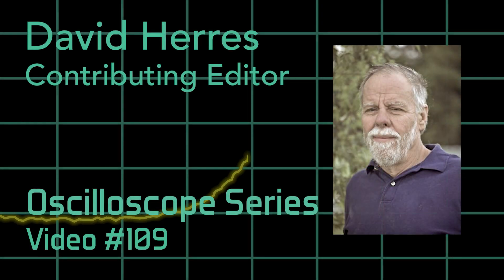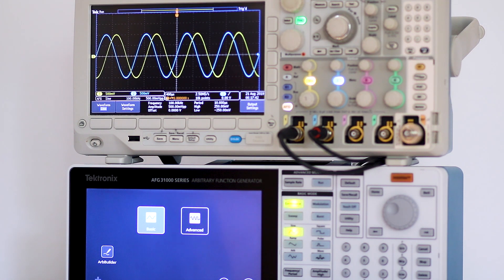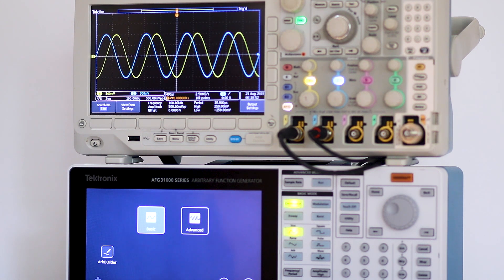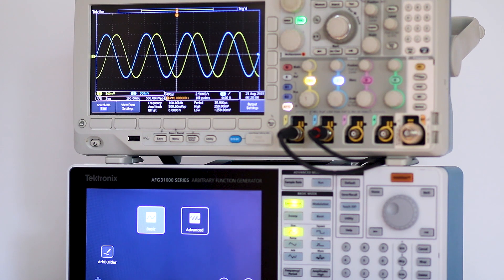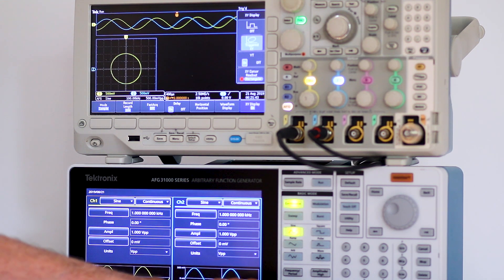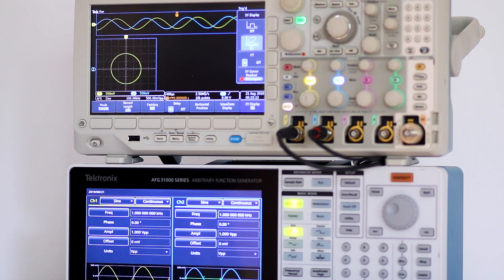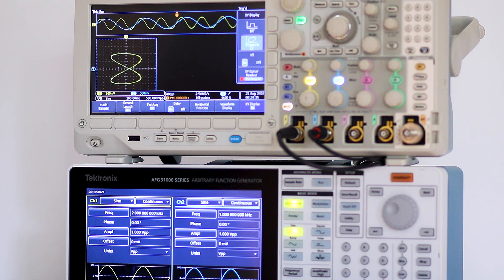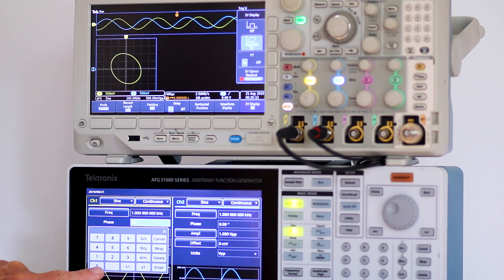Oscilloscope 109: Lissajous Figures in the Tektronix MDO3000 Oscilloscope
Lissajous Figures reveal some interesting aspects of sinusoidal waveforms and oscilloscope functions.